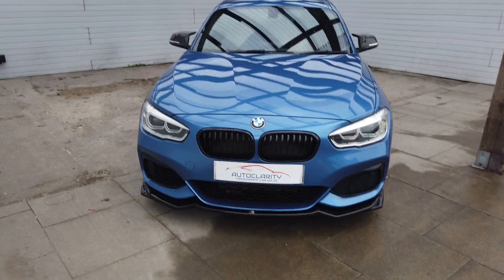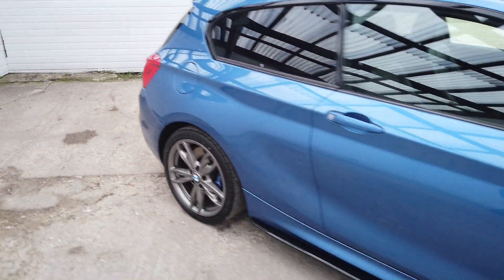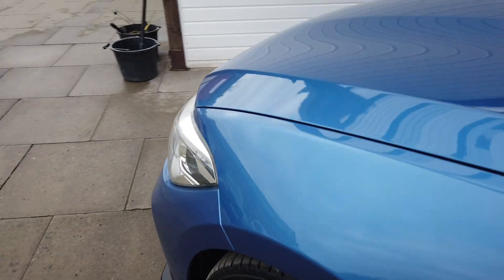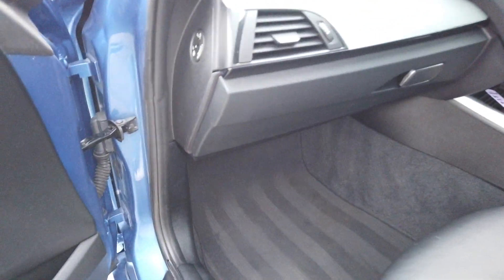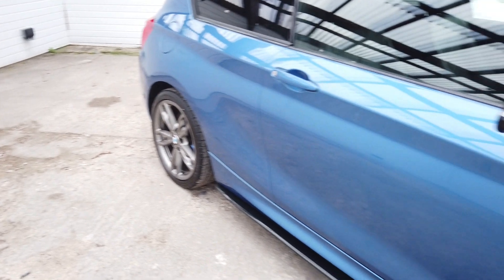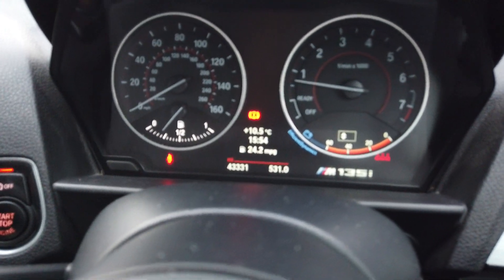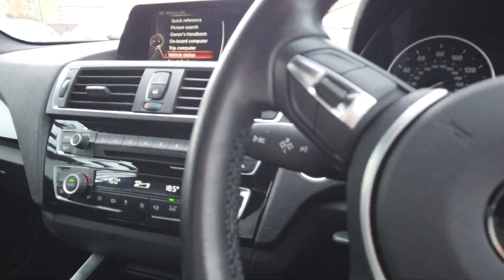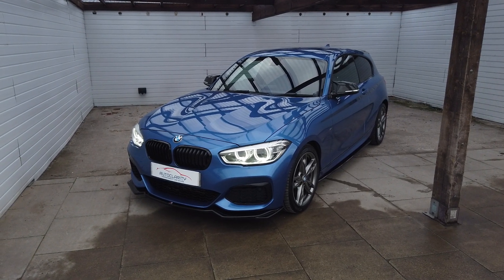2016 BMW 1 SERIES 3.0 M135I 3d 322 BHP